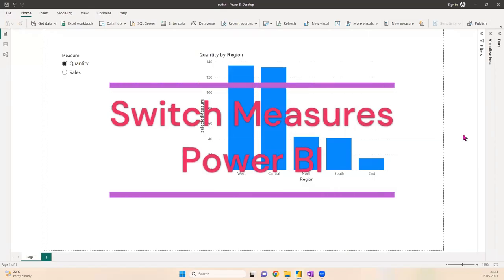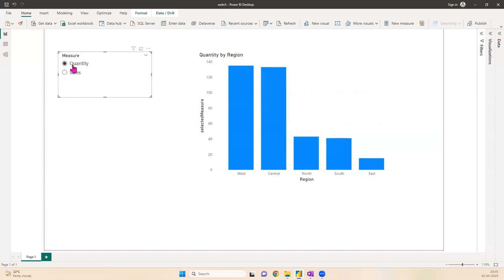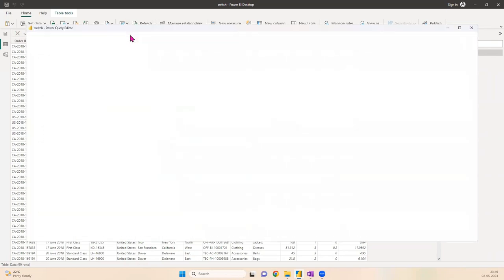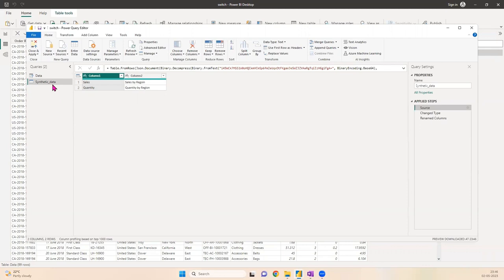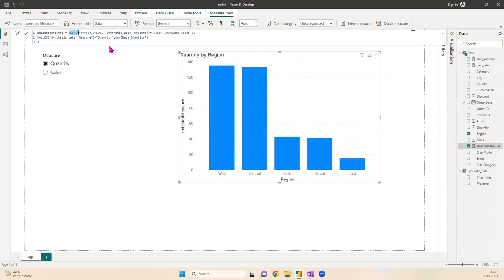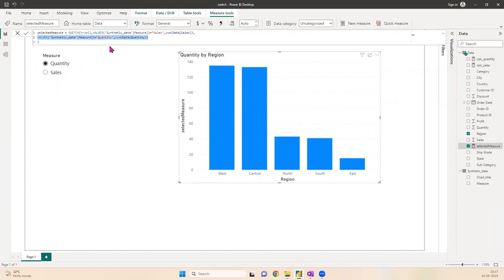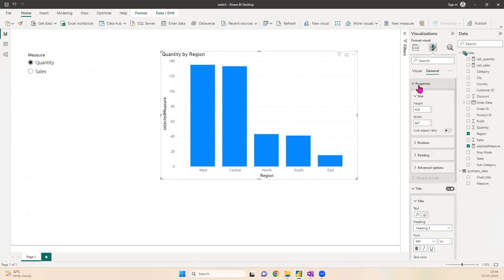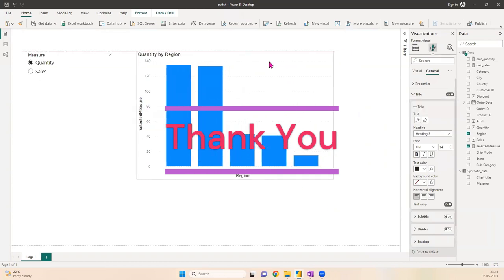Switch Power BI measures in Bar chart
I have struggled in building this chart in past so though of sharing with broader audience to help others.

Below is the measure I used in Video
selectedMeasure = SWITCH(true(),VALUES('Synthetic_data'[Measure])="Sales",sum(Data[Sales]),
VALUES('Synthetic_data'[Measure])="Quantity",sum(Data[Quantity])